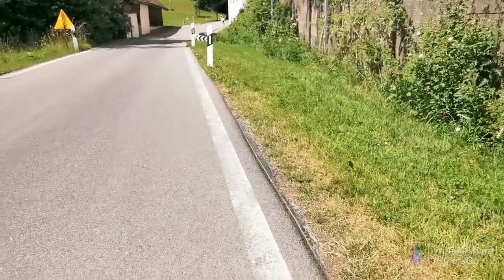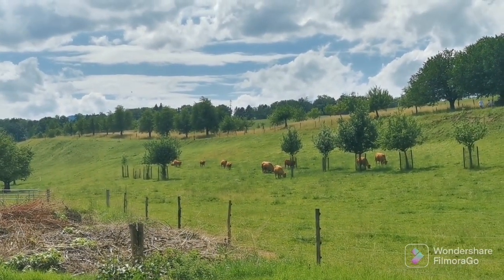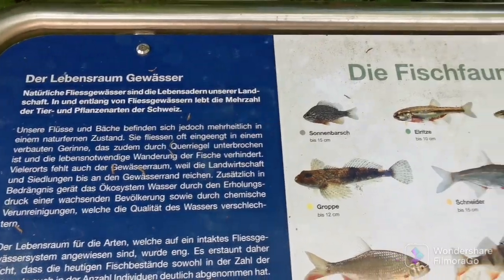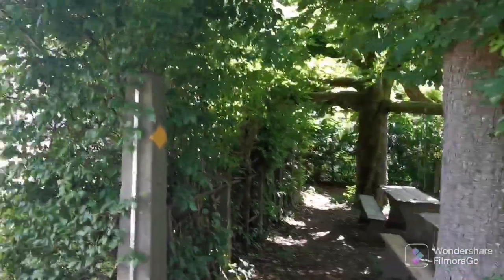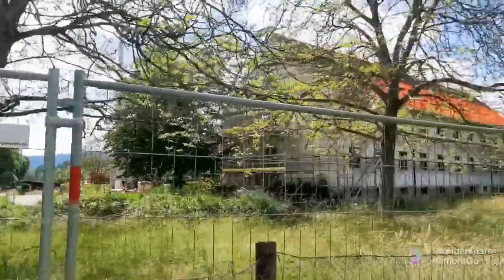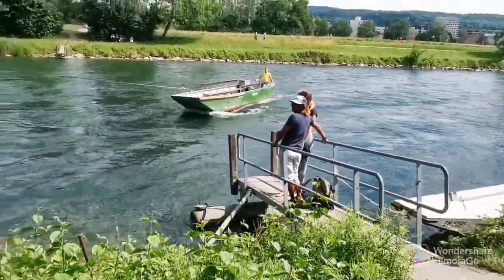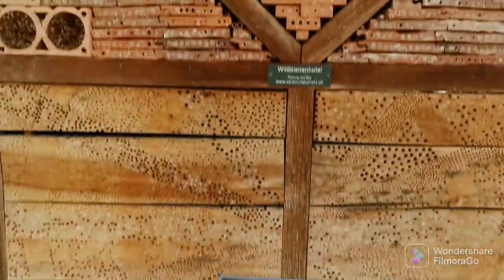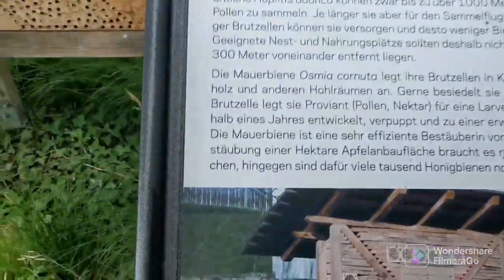جولة بالدراجة الهوائية بين أحضان الريف السويسري جزء أول 🇩🇿💚هواء ومنظر من أروع مايكون 🥰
معروفة سويسرا بجمال أريافها و مناظرها الطبيعية الخلابة الرائعة ساقدم لكم عدة جولات بالدراجة الهوائية اتمنى إعجابكم اعذروني على التصوير السريع لني كنت أسوق واصور🇩🇿💚🇨🇭